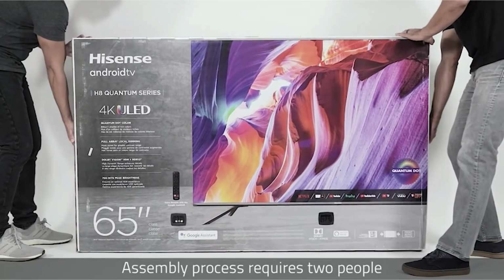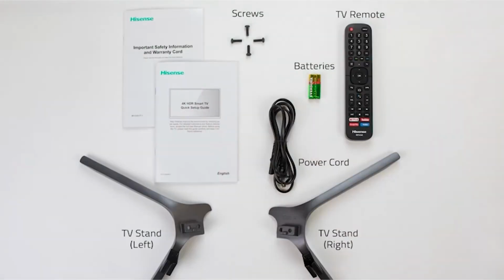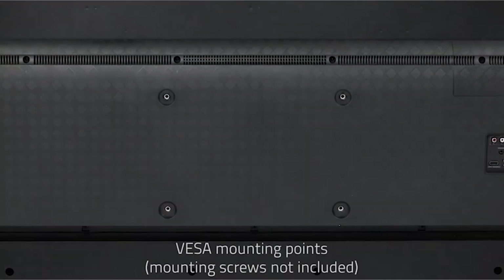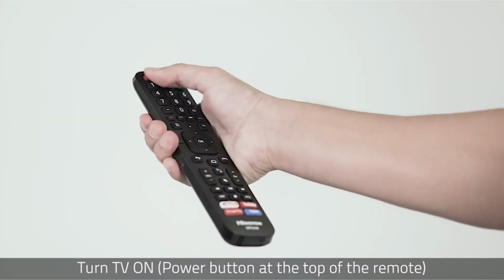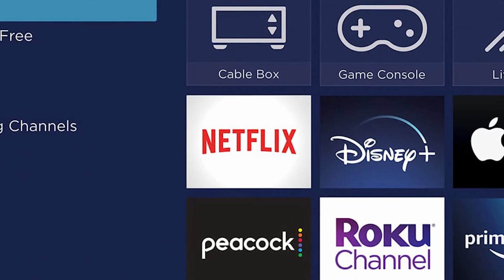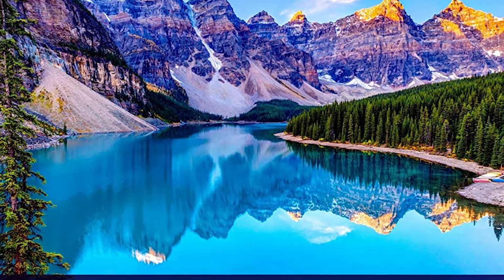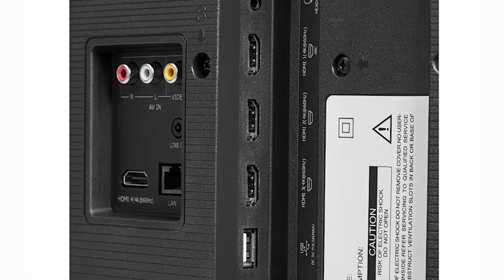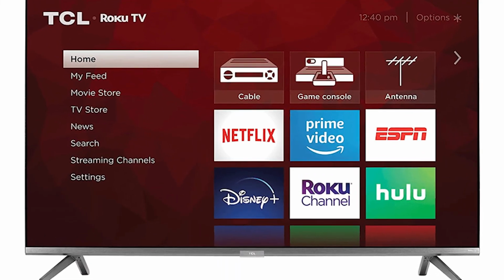✅Hisense 65-Inch Class R8 Series Dolby Vision reviews | The Best 4K HDR TVs of 2021 | Your Best Deal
👉Cheek Price Here :
⭐1. Hisense 65-Inch Class R8 Series Dolby Vision & Atmos 4K ULED Roku
⭐2. Sony XBR85X900F 85-Inch 4K Ultra HD
⭐3. Sony XBR-X800H 85-Inch LED 4K Ultra HD
⭐4. Furrion Aurora - Full Shade Series 65-Inch Weatherproof
⭐5.SANSUI 50-Inch 4K Smart TV Ultra HD Android LED TV HDR
⭐6.SunBriteTV SE 43-Inch Weatherproof Outdoor Television
⭐7.SunBriteTV Outdoor 65-Inch Veranda 4K ►
⭐8.Caixun Android TV 75-Inch Smart LED TV 4K